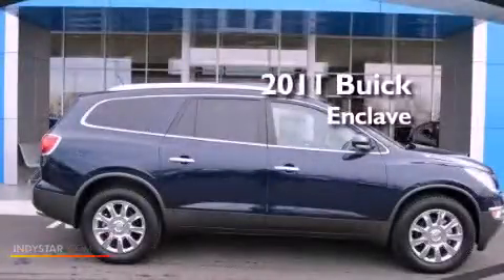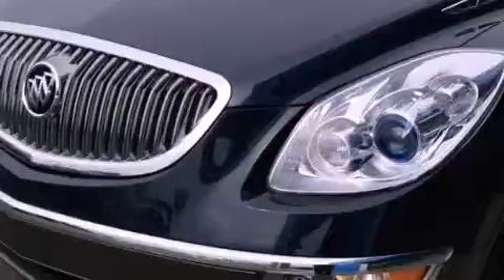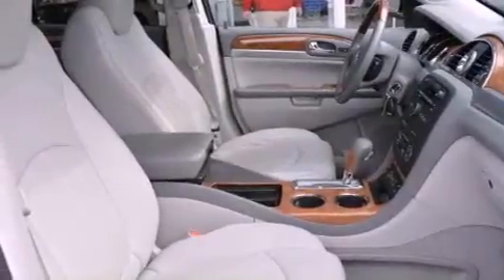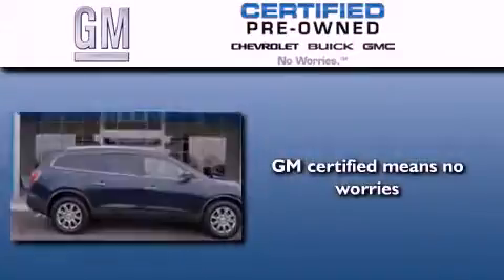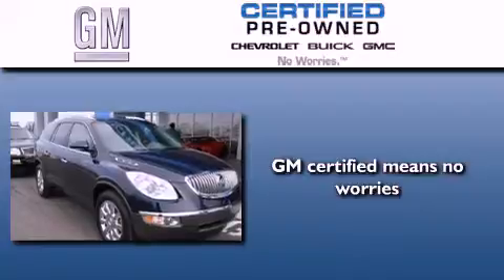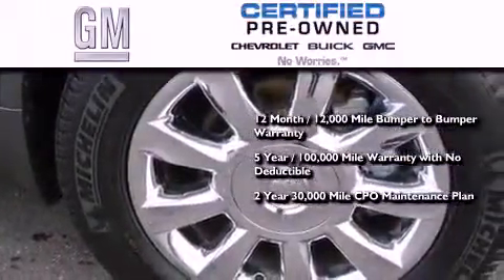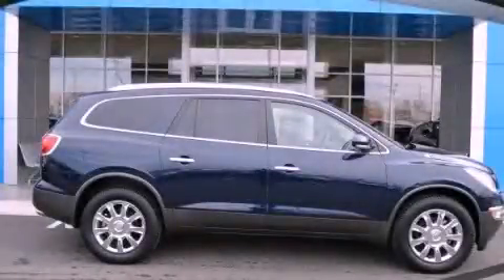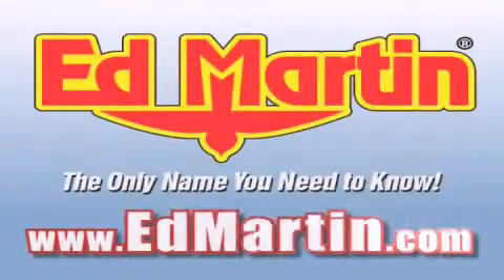2011 Buick Enclave Certified Anderson IN 46013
Year : 2011
 Make : Buick
 Model : Enclave
 Engine : Gas V6 3.6L/217
 Trans . : Automatic
 Exterior : Ming Blue Metallic
 Miles : 10,132
 Interior : Ebony
 Stock : 4P7779